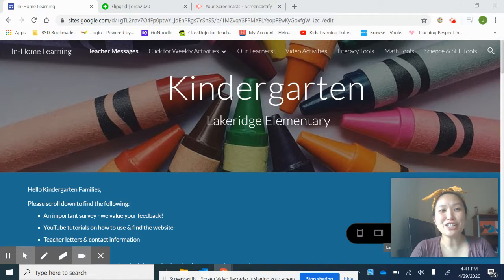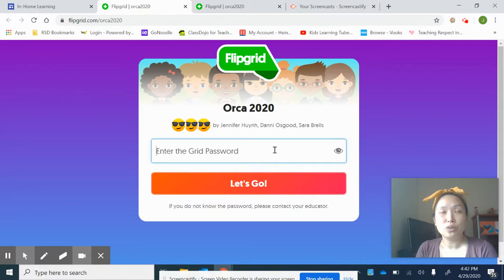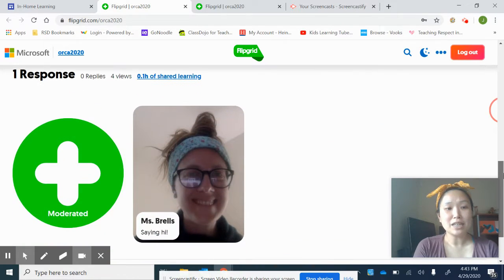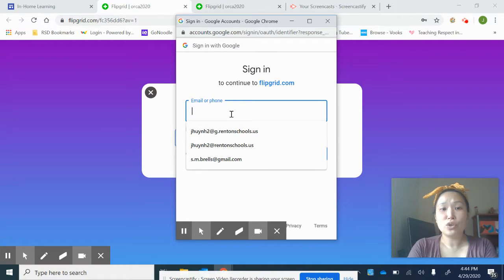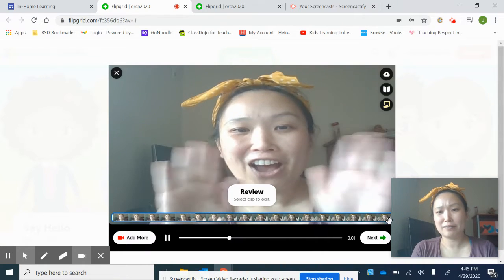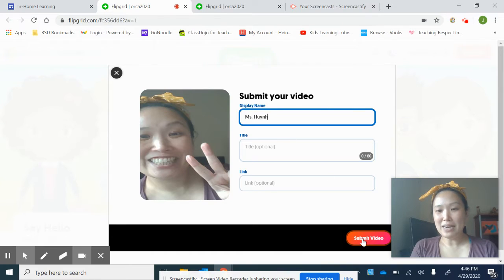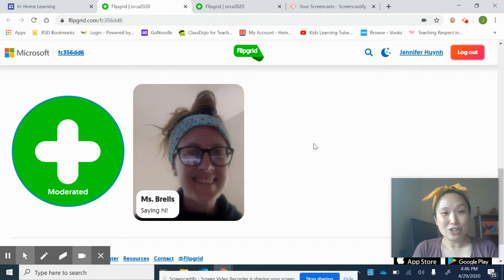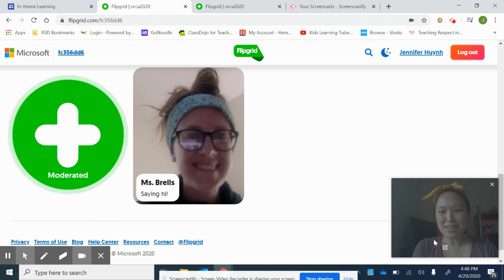FlipGrid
Learn how to use flipgrid with Ms. Huynh